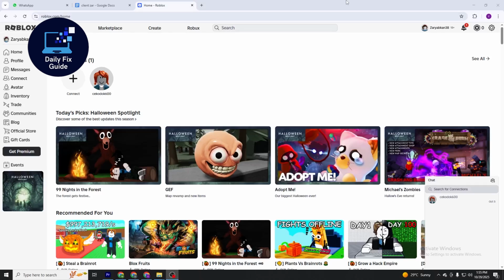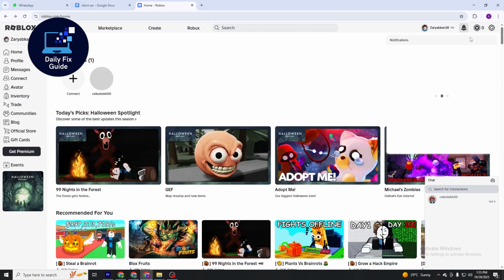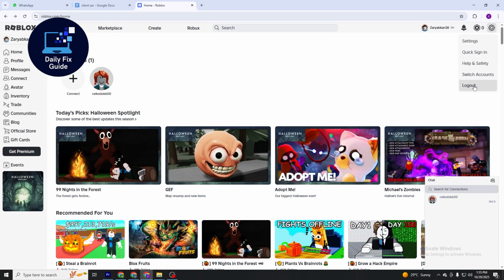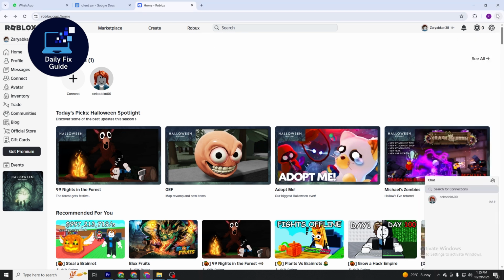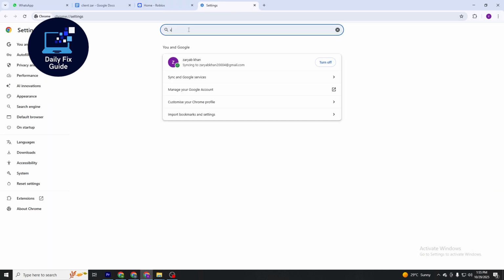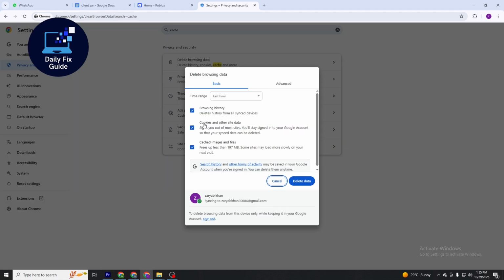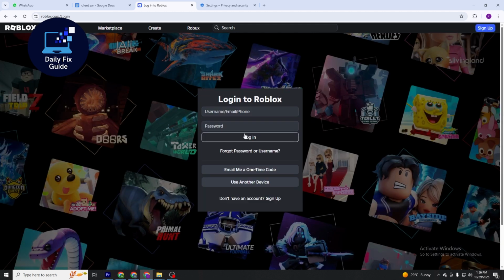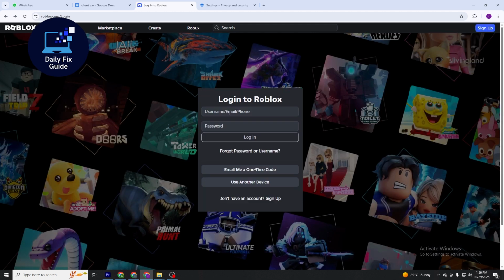How To Fix “Unable To Verify That You Have Access” Roblox Error (2025) | Easy Working Fix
In this 2025 tutorial, learn how to fix the Roblox error “Unable To Verify That You Have Access” on PC and mobile. 🧩 Follow this step-by-step guide to troubleshoot the issue and get back into your favorite Roblox games quickly.

✅ What You’ll Learn:

Why the “Unable To Verify That You Have Access” error appears

How to fix it on PC, Android, and iOS

Clear cache, update Roblox, and account troubleshooting steps

Perfect for Roblox players, gamers, and content creators struggling with login or access errors in 2025.